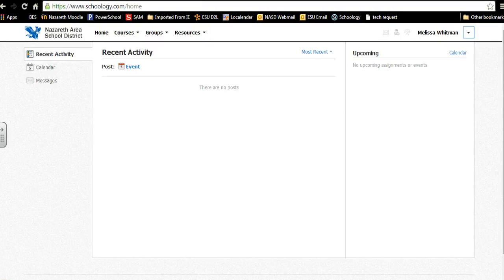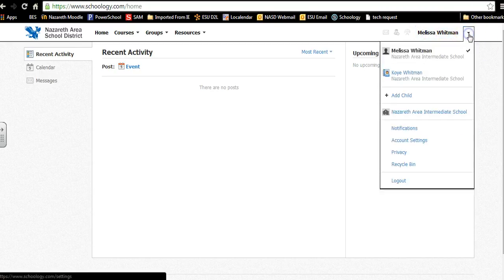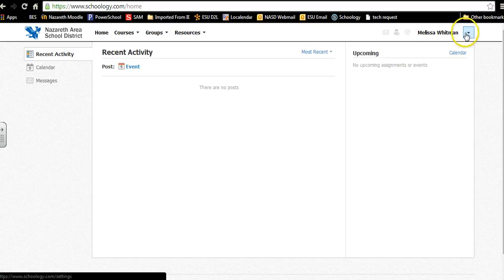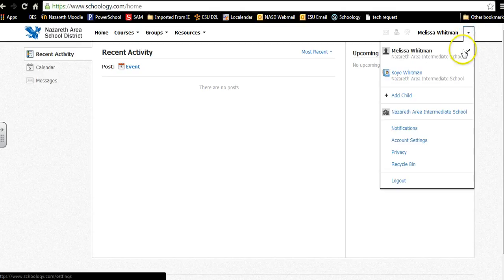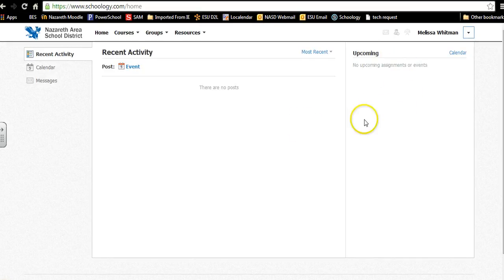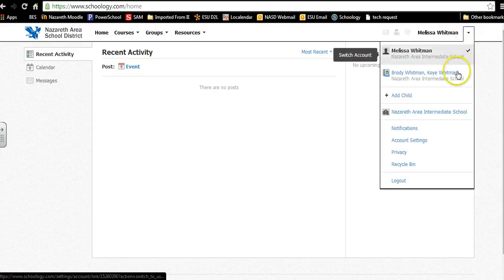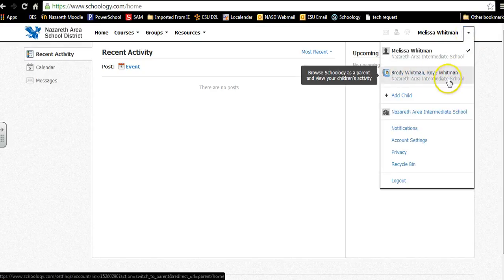Adding a Child to your Account in Schoology